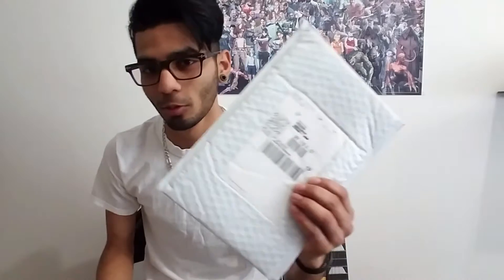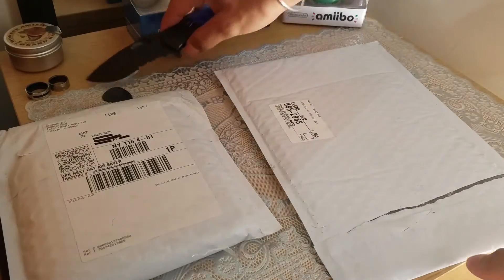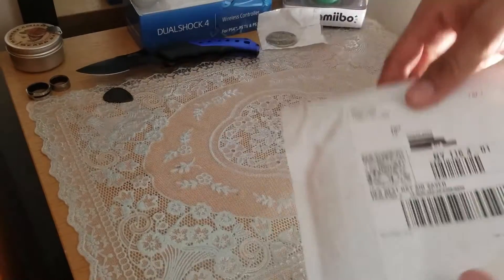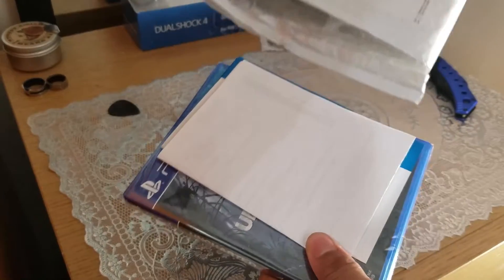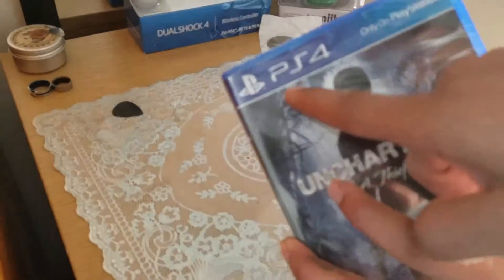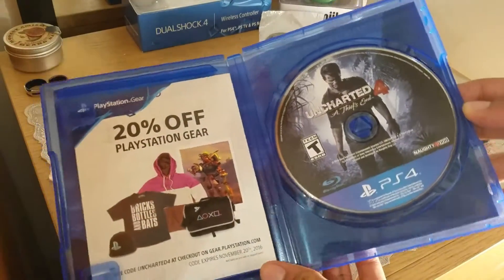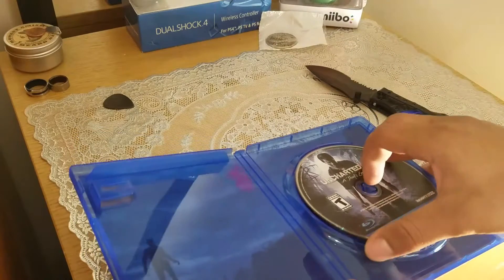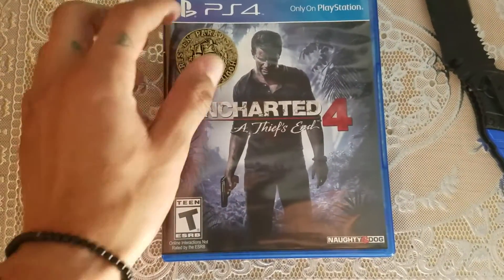Unboxing / Unpacking UNCHARTED 4 - A THIEF'S END and Pre-order Bonus Coin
►Wanna see Funny/Random Stuff Then Add me On Snapchat (SAD Angel)

►and check My FB page out , If you're into that kinda stuff
I Read And/Or Reply Every Comments , So DROP A COMMENT!!!